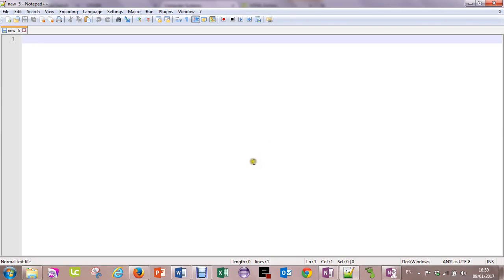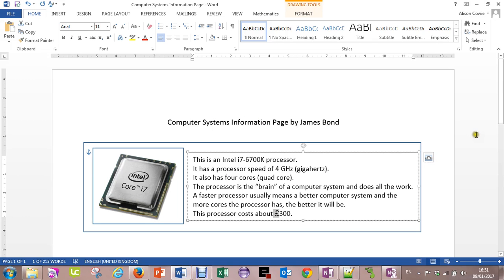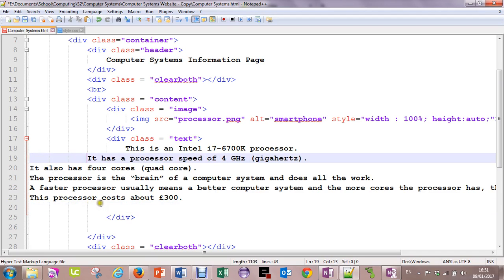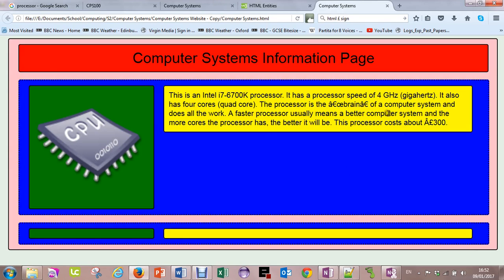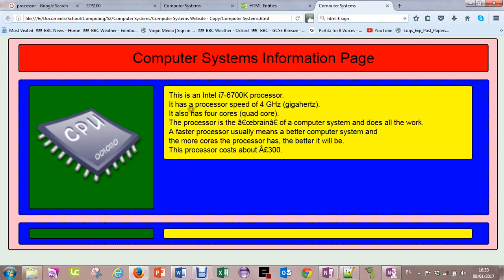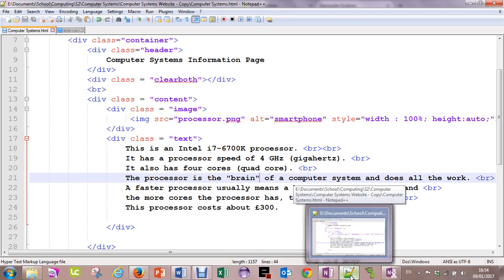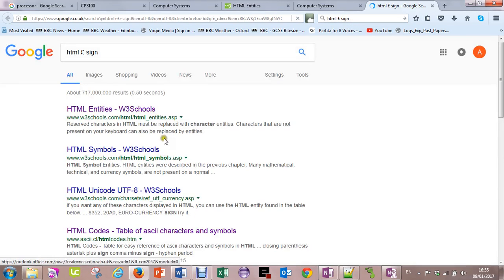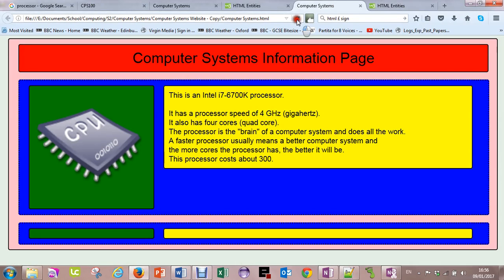Presenting information: web page text